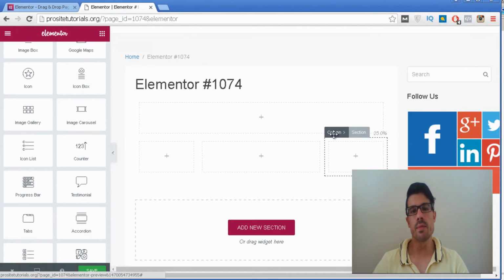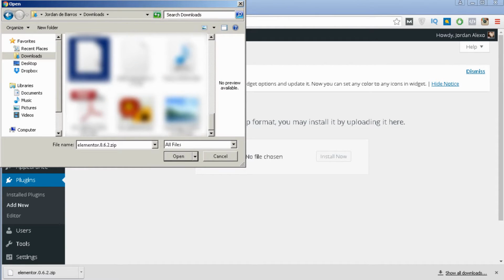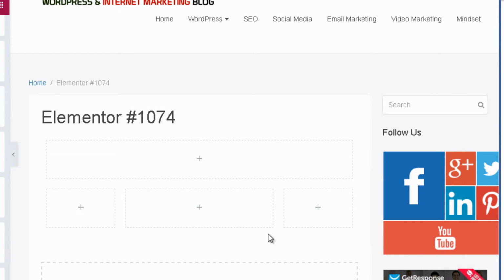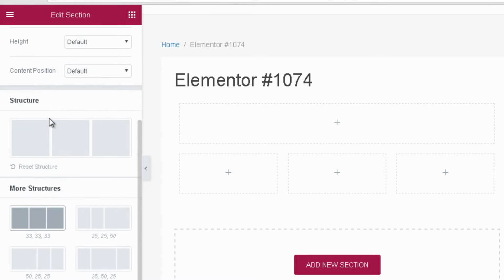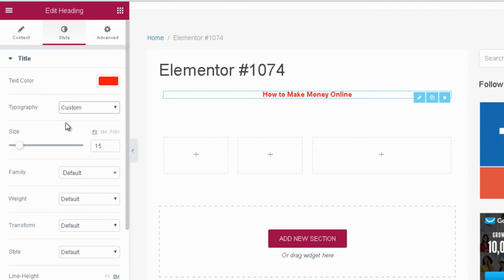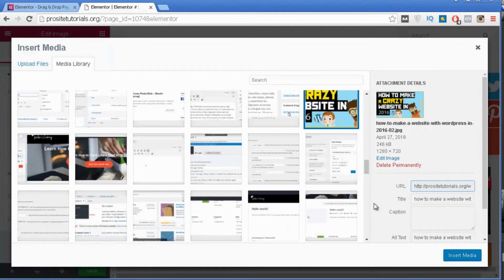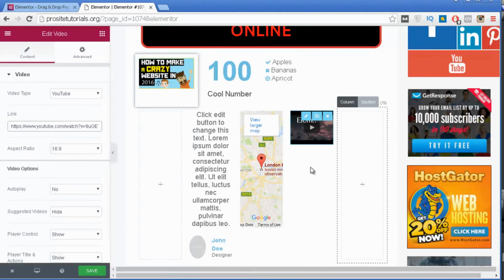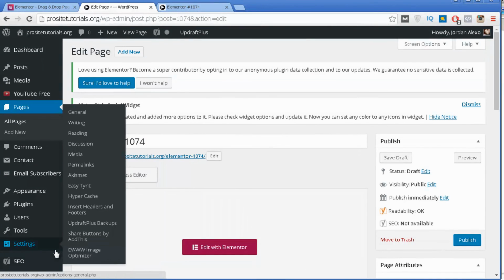Best Free Page Builder Plugin For WordPress - Elementor Tutorial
Discover how to use Elementor by watching this video tutorial. One of the fastest free page builder plugins for WordPress. This plugin enables you to design your web-pages whatever way you want!

Do you want to make a professional looking landing page? Or show several pictures of your products in a single page? Or anything else? Well, then Elementor is the perfect choice!

Here are 5 reasons which make Elementor the best page builder out there:

1 - Completely Free

The free version comes with a crazy amount of features. No restrictions like other similar plugins. Where many times you feel like you need the pro version to be able to do anything at all.

Using Elementor you won't have such problems! It even feels like too good to be true but it's indeed true!

2 - No Coding Skills Needed

You won't need to waste time learning CSS to be able to design your pages whatever you like.

3 - Easy Interface

The interface is simple and clean. Just install it and in a matter of seconds you're designing your pages like a pro!

4 - Real Time Loading

You may reposition and add new elements without clunkiness or loadings.

5 - Versatile

Elementors works with most modern WordPress themes.